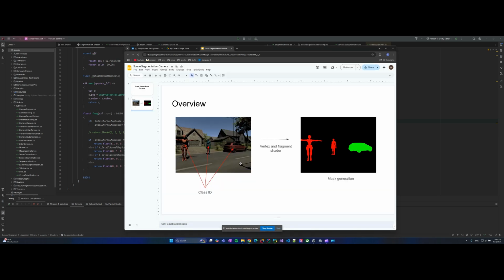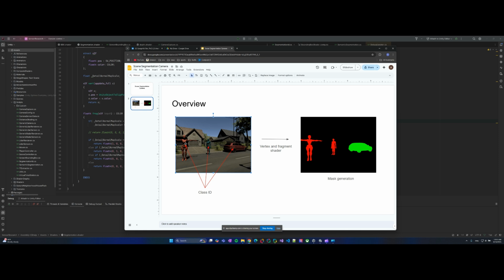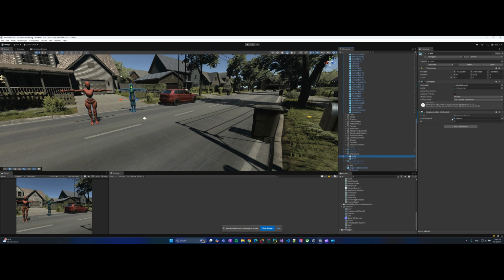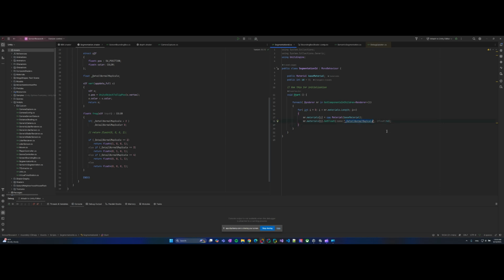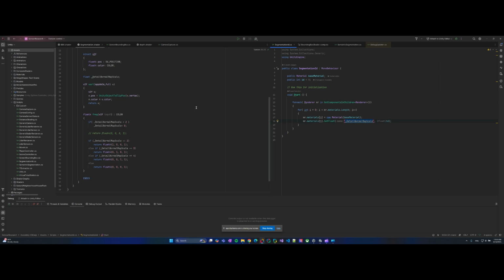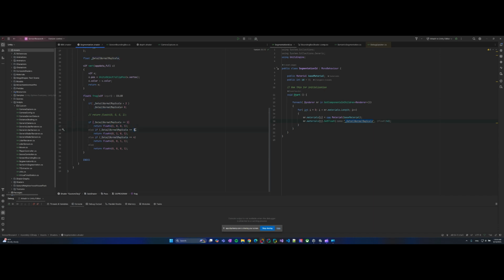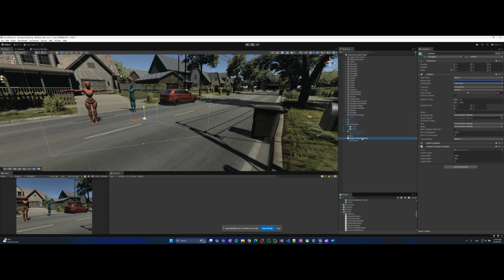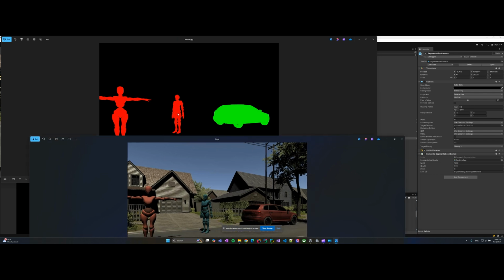Scene segmentation camera implementation in Unity (source code in git)